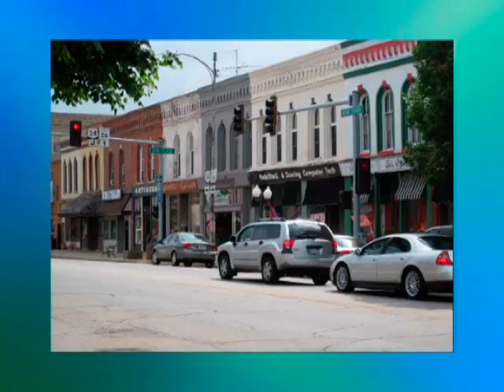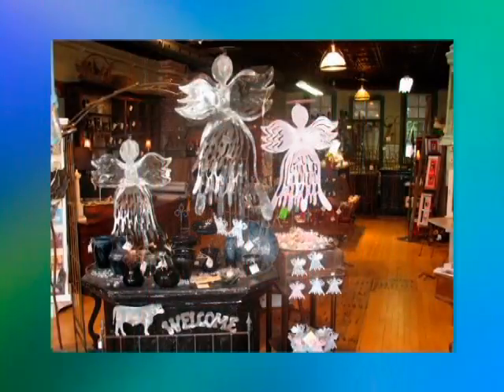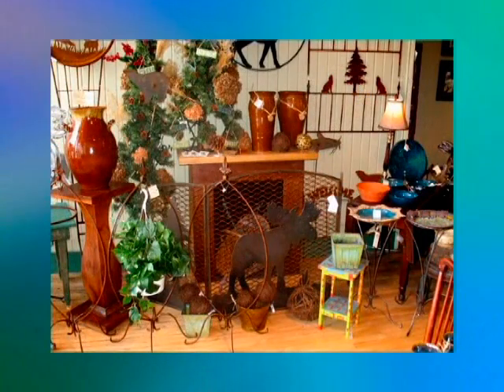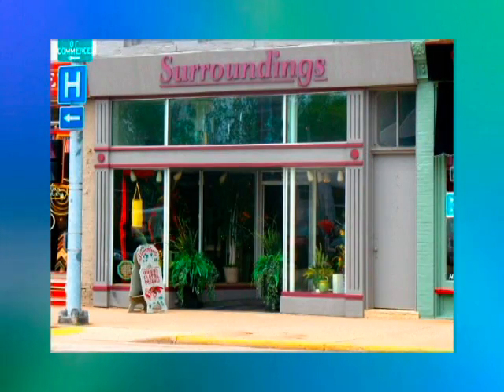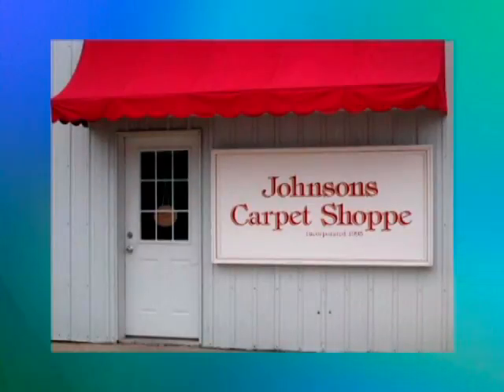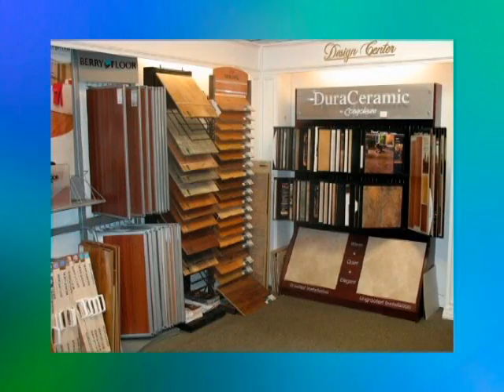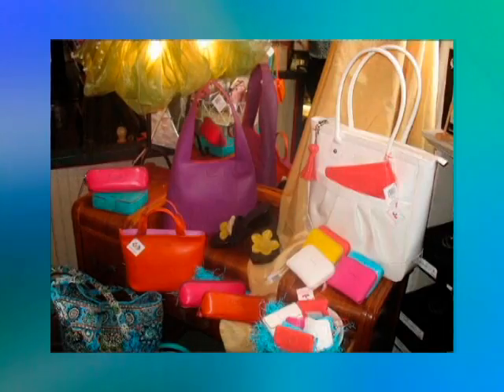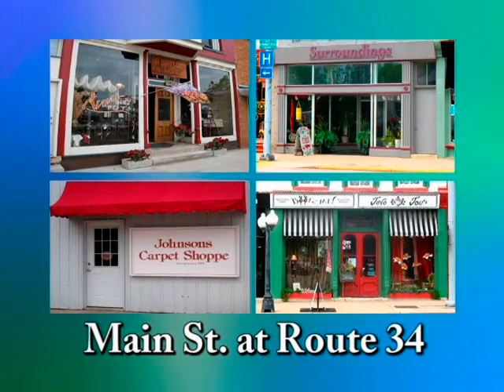North Princeton Version 0529b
No logo, newest Johnson pic